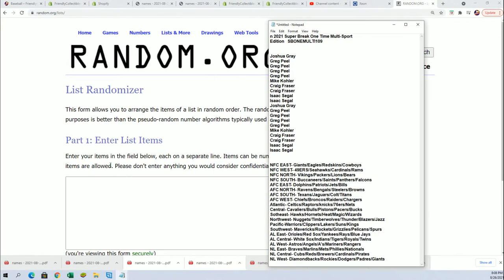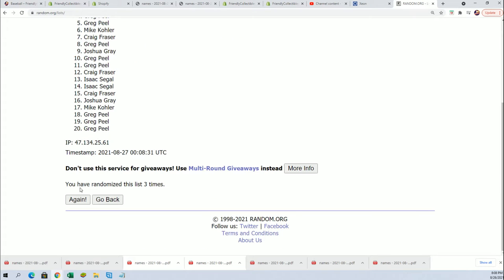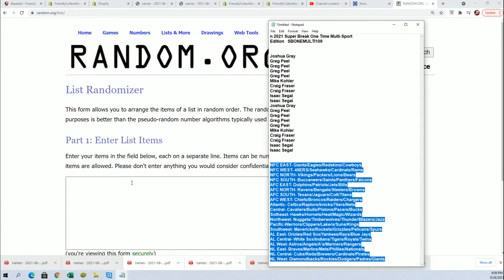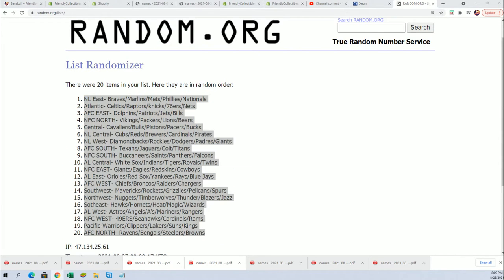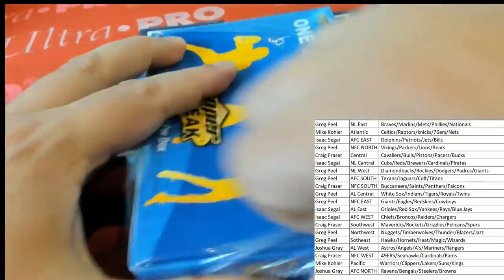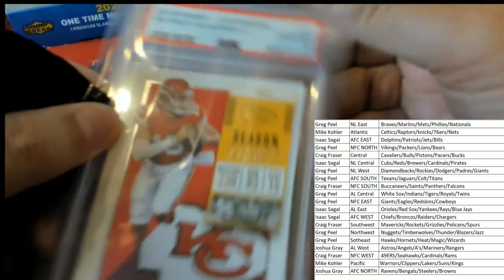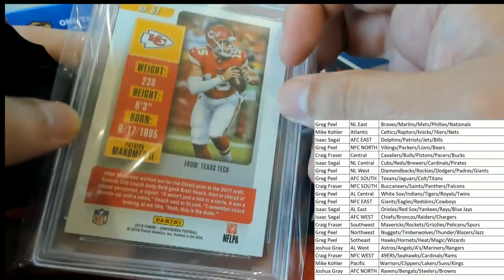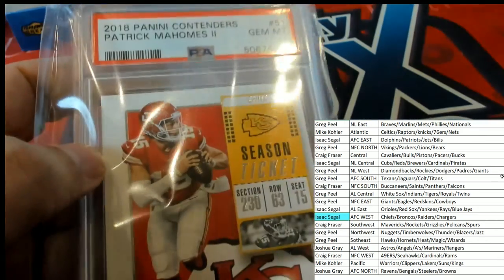2021 Super Break One Time Multi Sport Edition BOX ID SBONEMULTI109